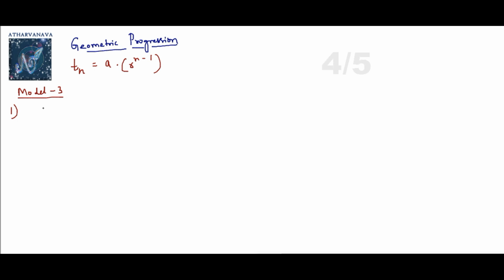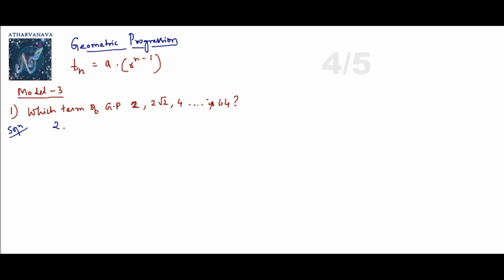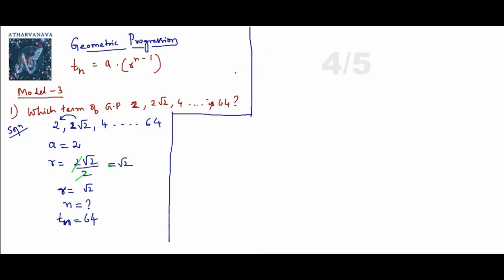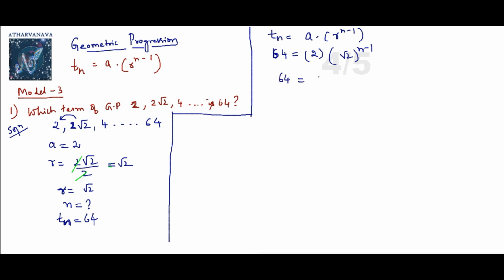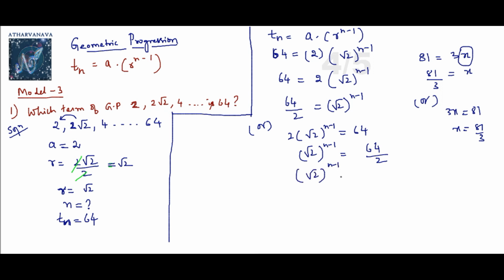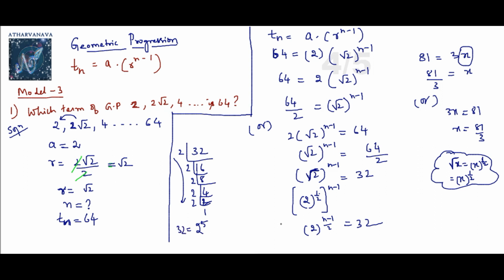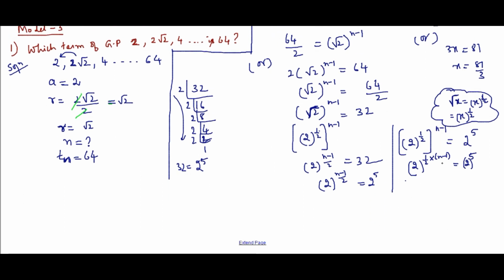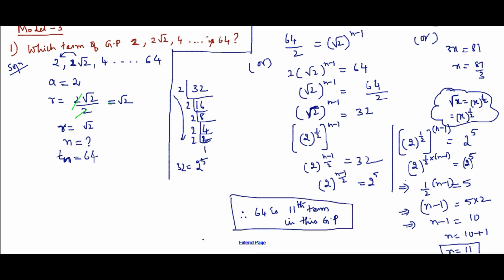Geometric Progression (GP) by Sirisha | Part 4 | 10th | 11th | Math | CBSE | ICSE | IGCSE | State